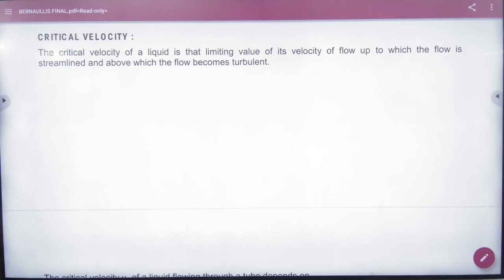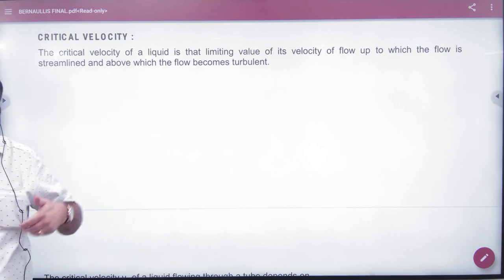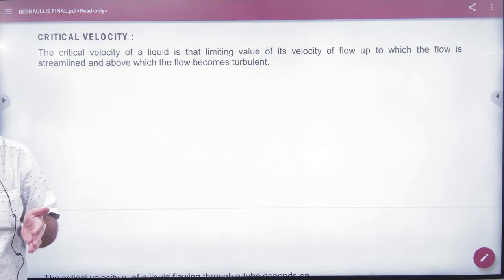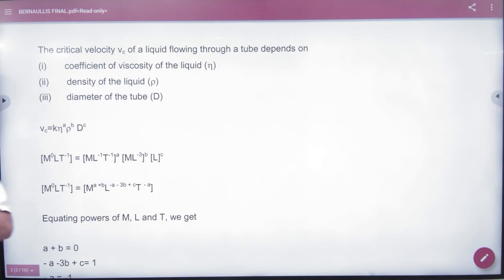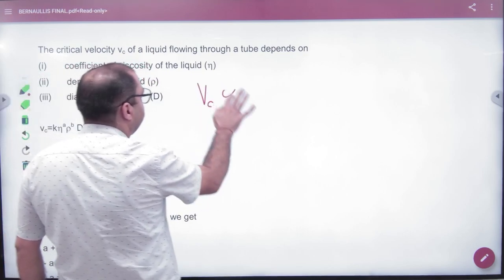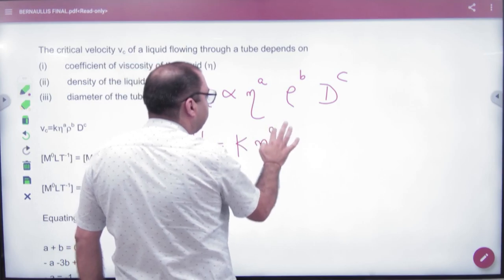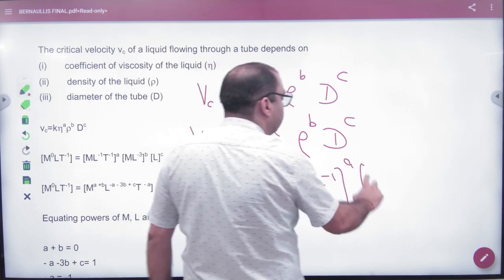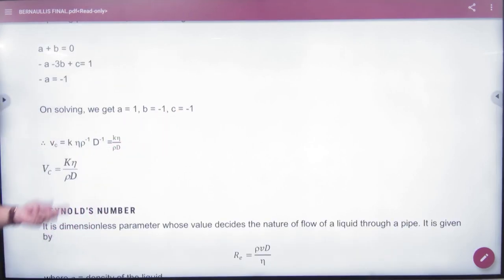2 Critical Velocity